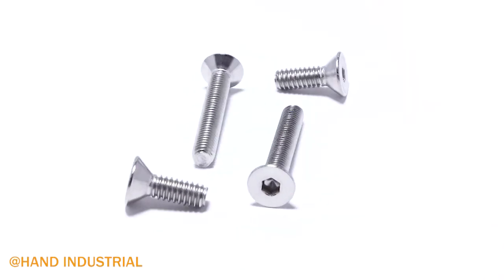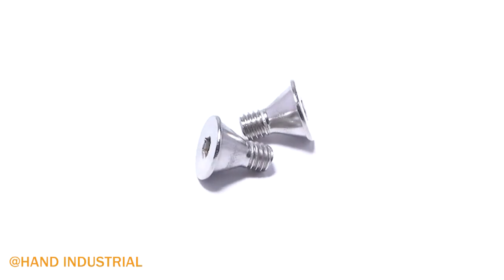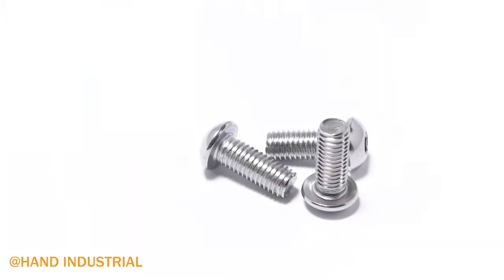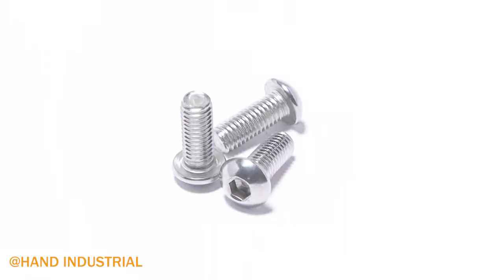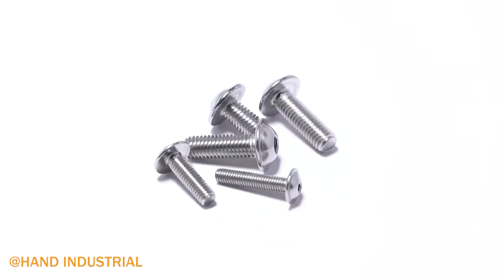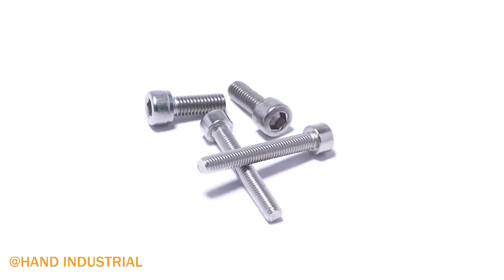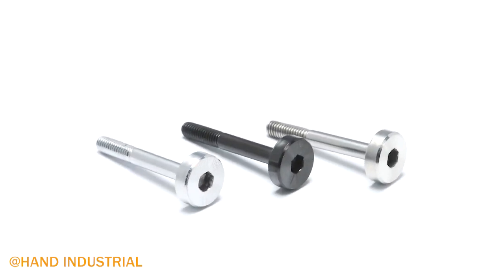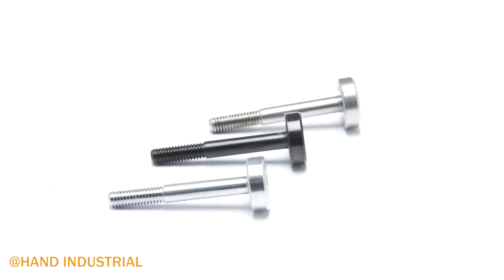(HD) Stainless Steel Hex Socket Screws Full Details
Socket screws are a type of screw designed and manufactured with a hexagonal internal drive built into the head. As such, they are intended to be tightened and loosened with an allen wrench or hex key, as opposed to a traditional screwdriver. This is the key feature that sets a socket screw apart from other screw head drive styles such as the Phillips head screw, slotted and flat head screws, and pozidriv screws.

Hex socket screws are widely used in different fields: door&window system, building construction, gas and oil industry, high railway and electronic communication, new energy, automotive industry and so on.

We are capable to provide you OEM&ODM service.